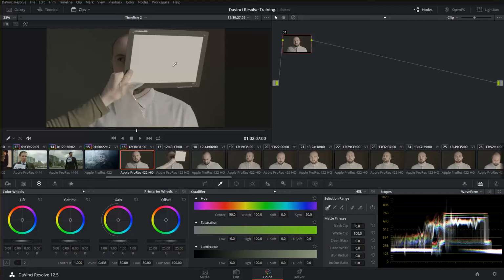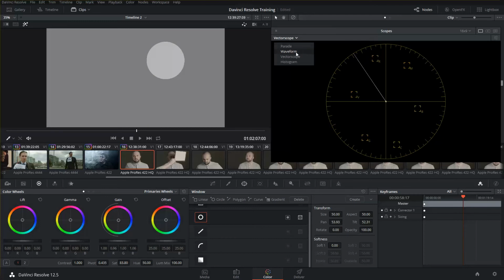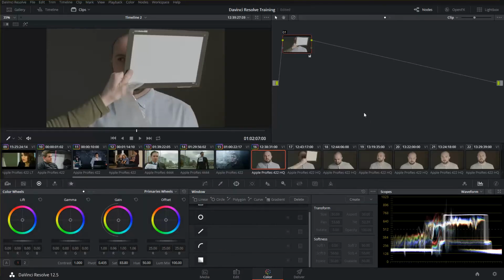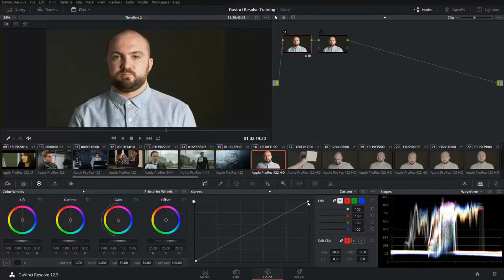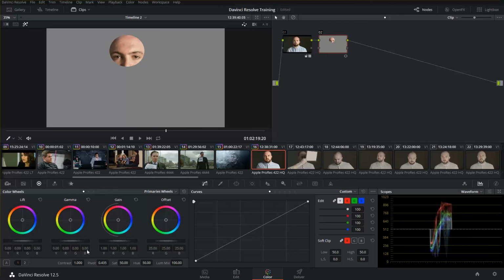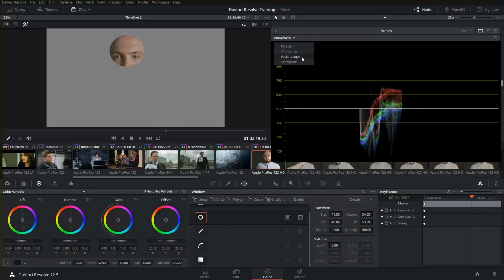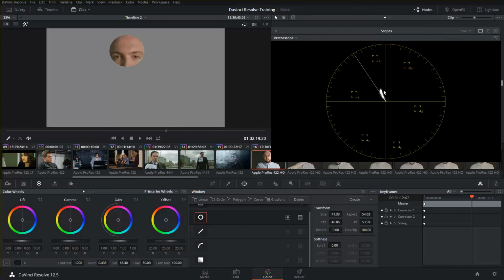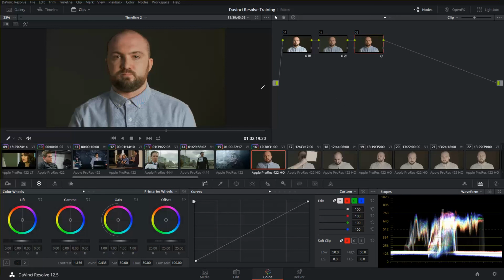Davinci Resolve - White balance and Skin tones - Intro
An introduction to white balance using Davinci Resolve and how to get good skin tones. I will make a more in-depth tutorial on skin tones at a later stage.